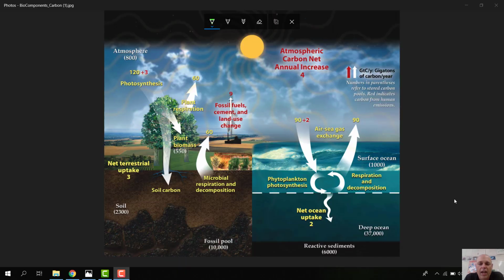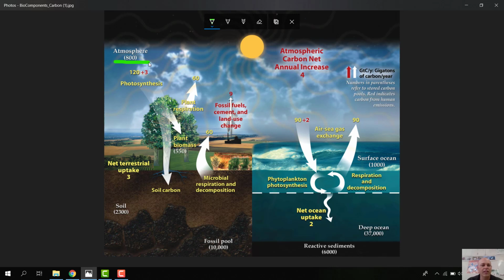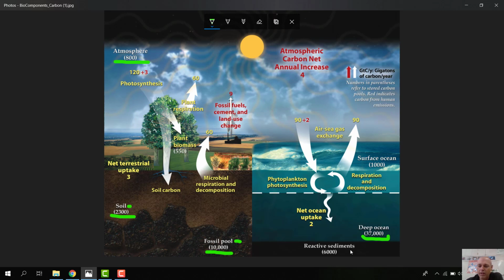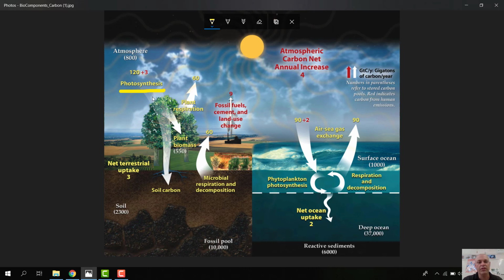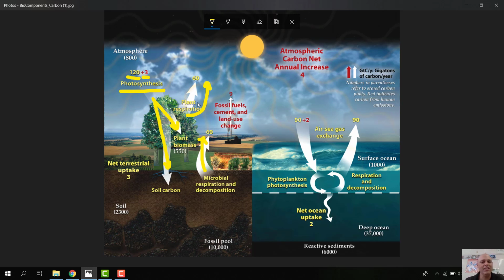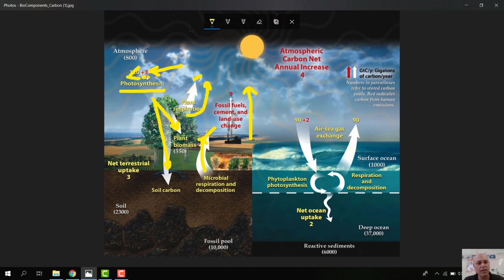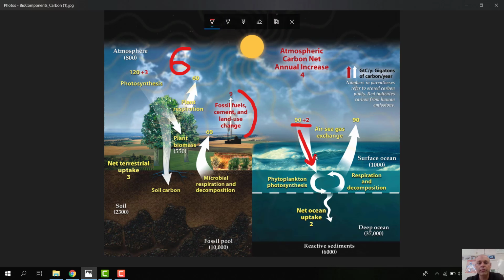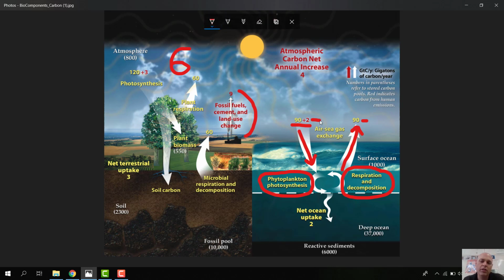Global Carbon Cycle